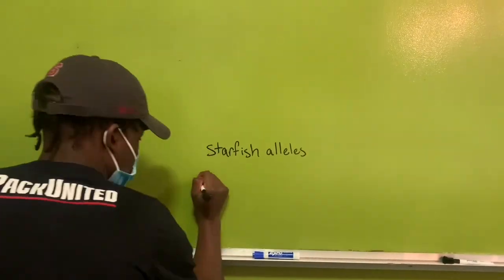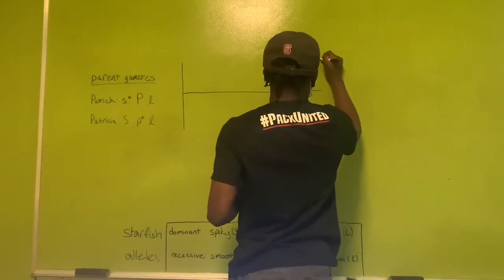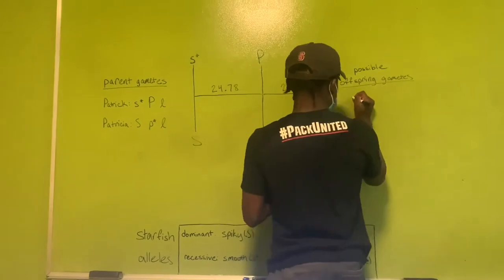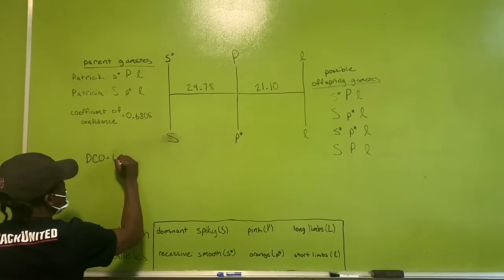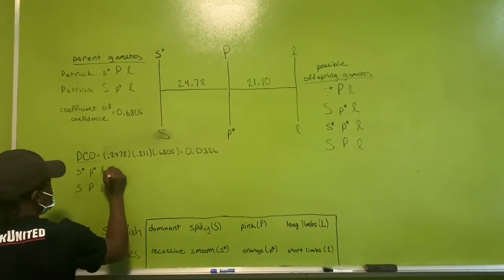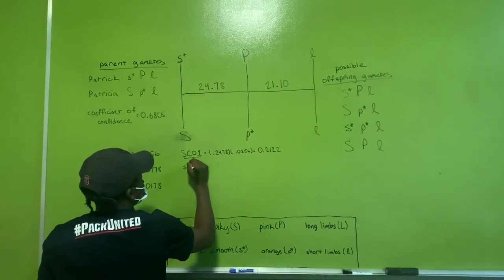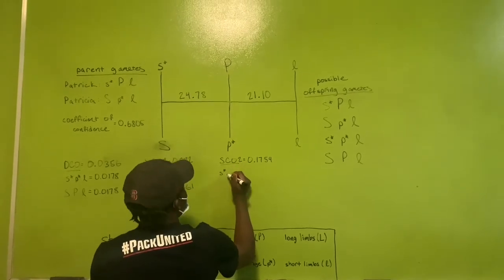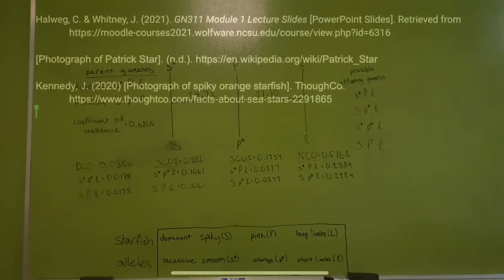Exam Mini video 2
Kennedy, J. (2020) [Photograph of Spiky Orange Starfish]. ThoughCo.